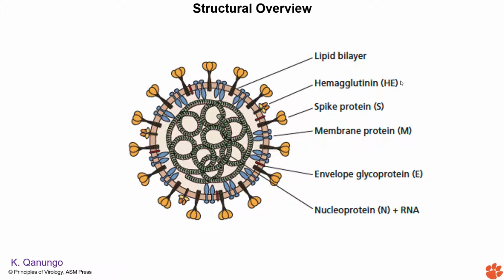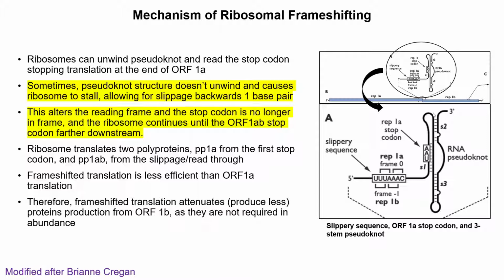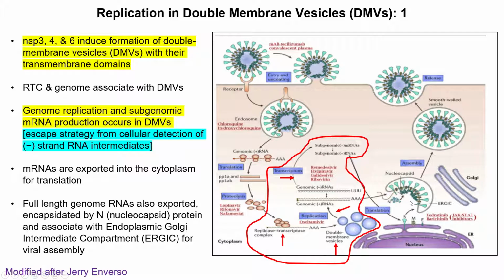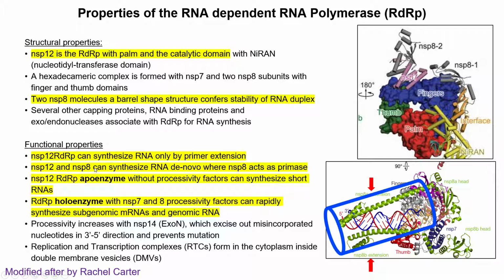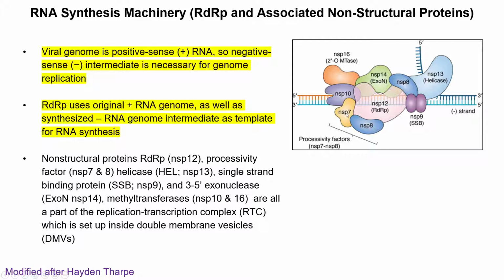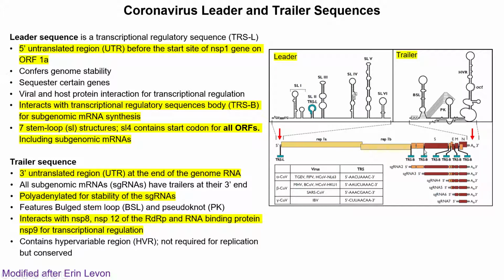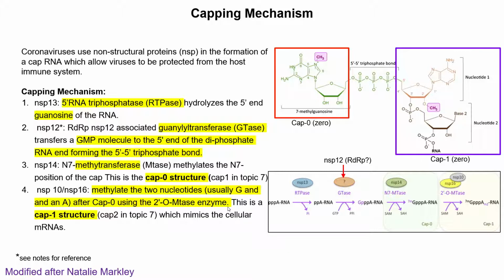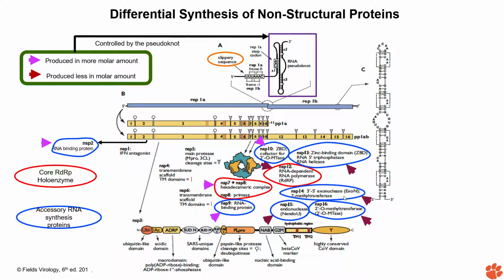Fall 2021 Virology Special Topic